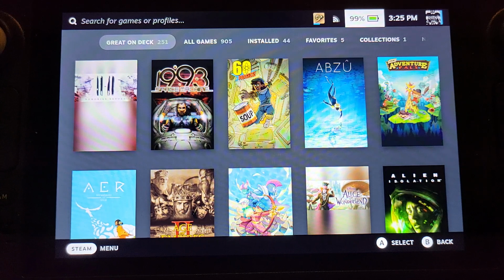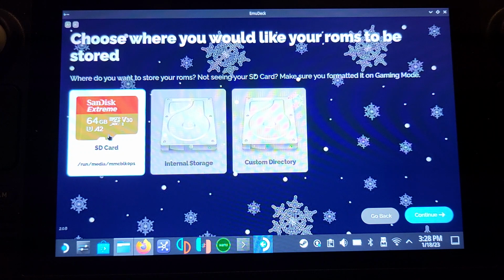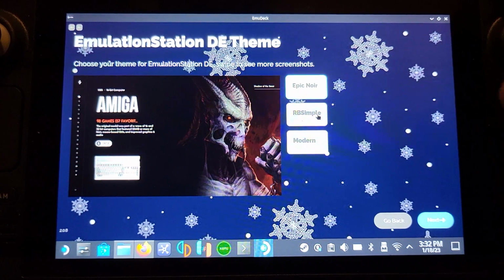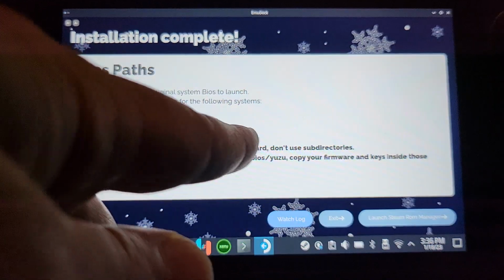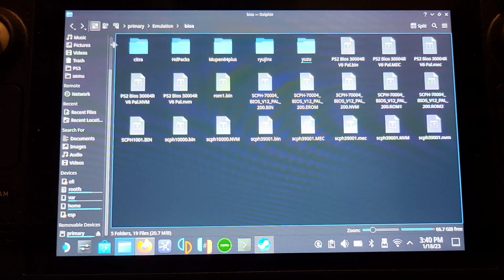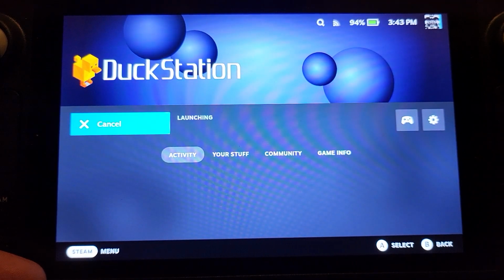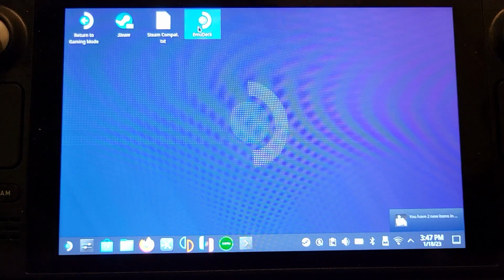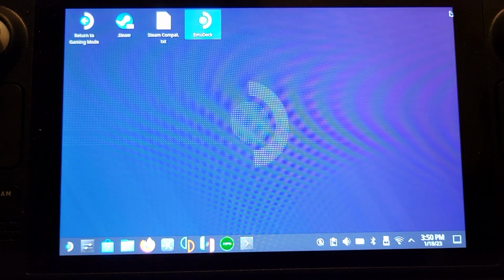Setting Up EmuDeck 2.0 On Steam Deck | Easily Setup All Emulators